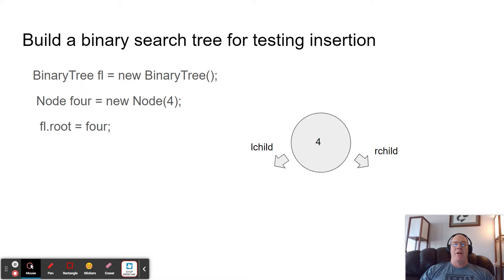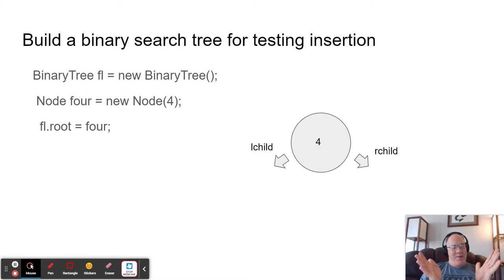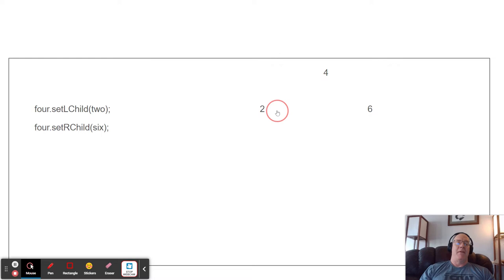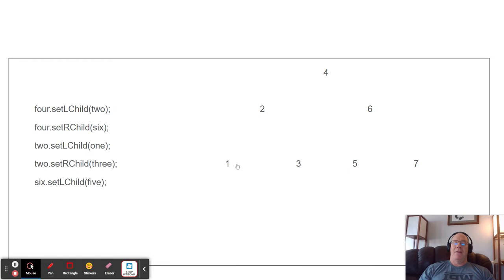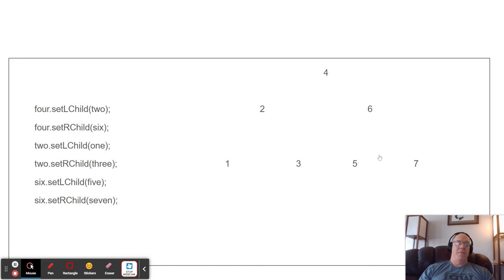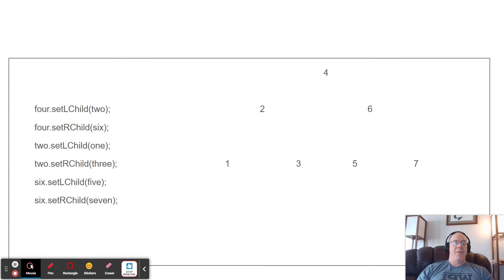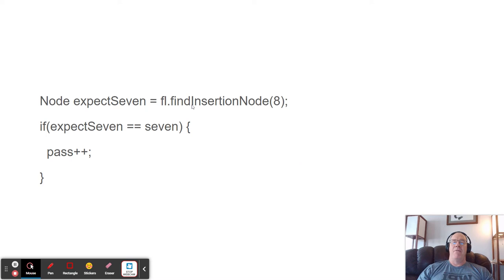Binary search tree part 6: Setting up a binary search tree for testing insertion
What is the exact code to create a binary search tree (before we have confidence that the insertion method works, or even exists)